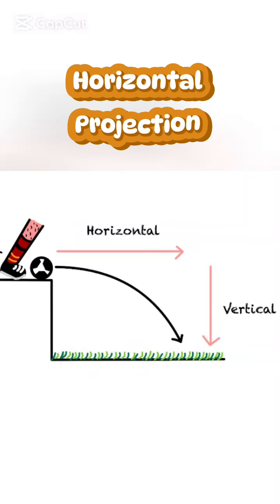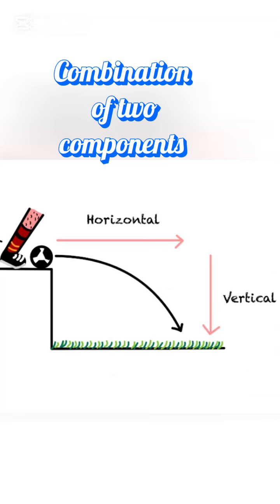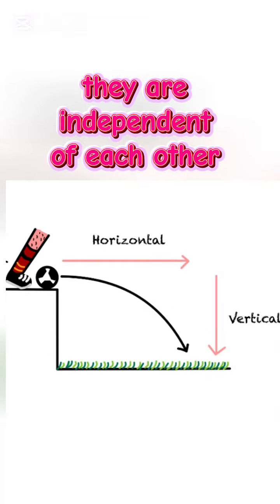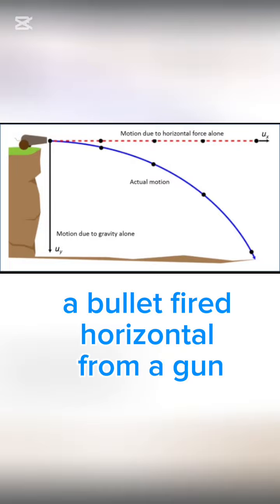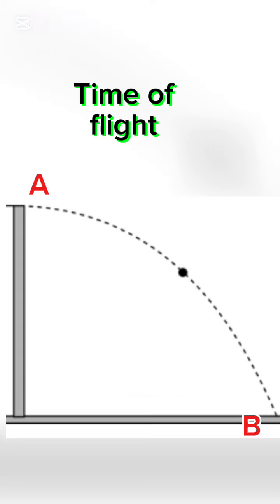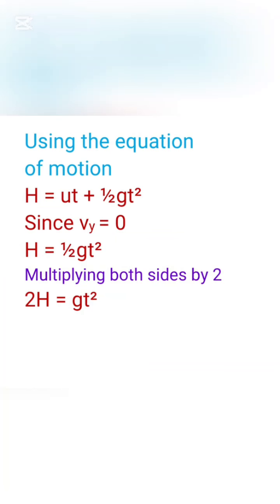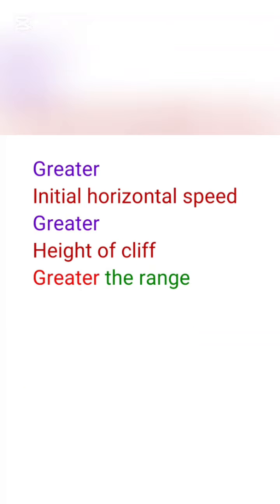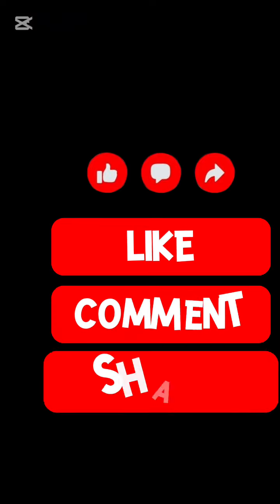Projectile: Horizontal Projection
PROJECTILES: Horizontal Projection with Examples